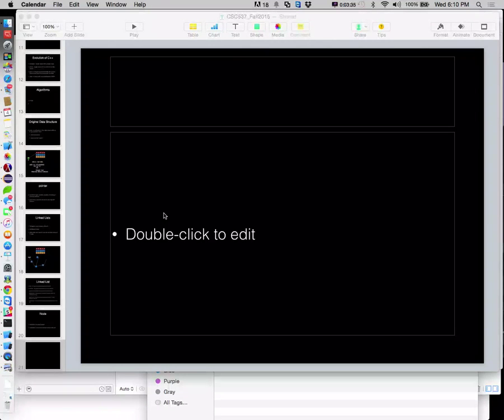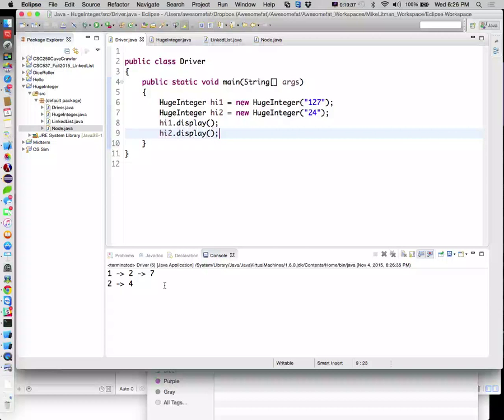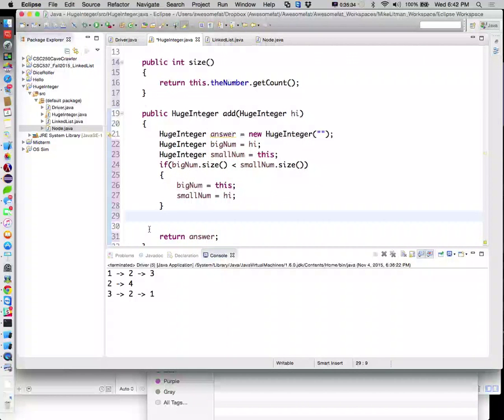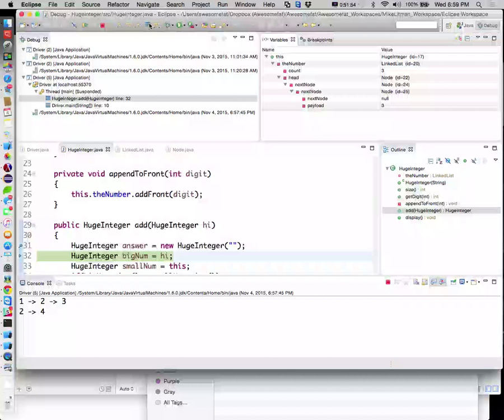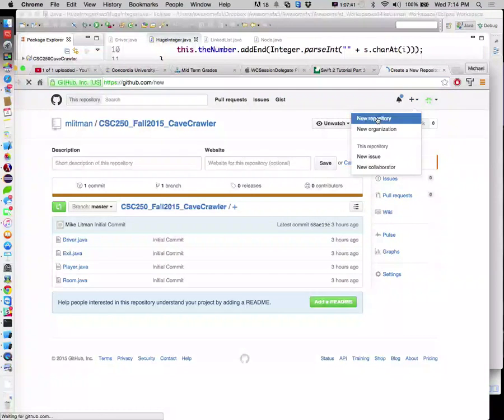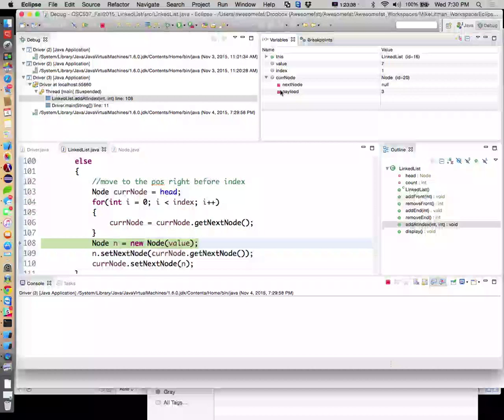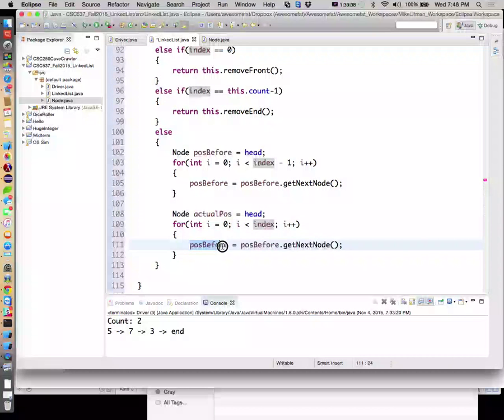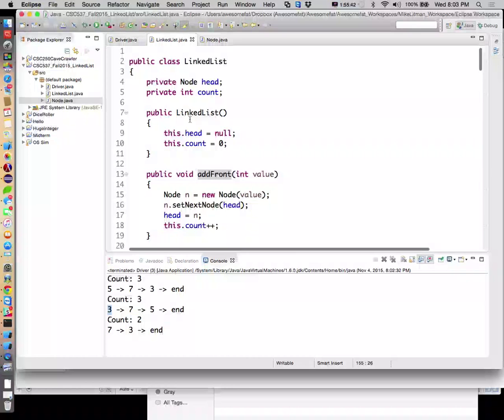CSC537 11/4/15 Part 1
HugeInteger Solution and RemoveAtIndex